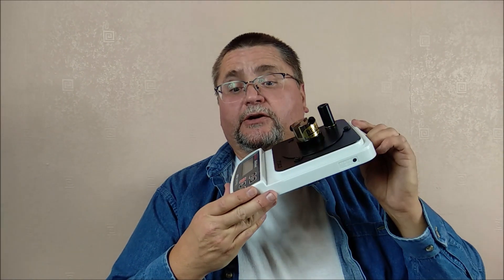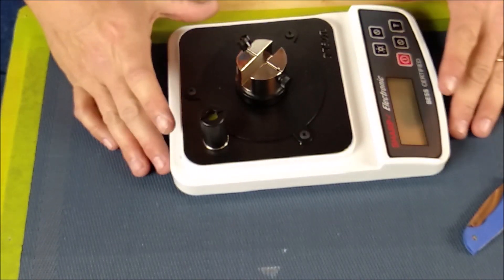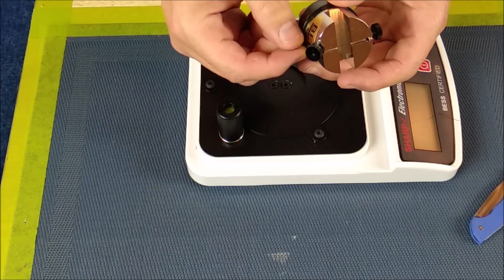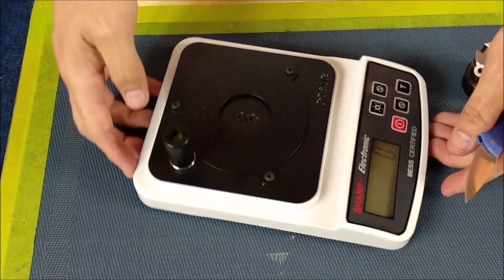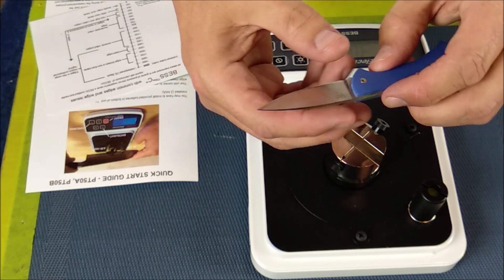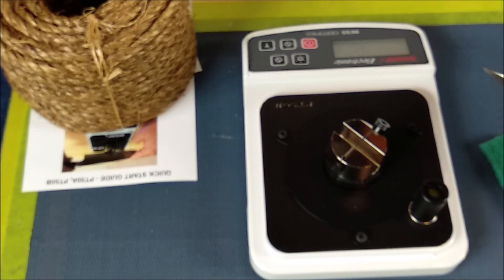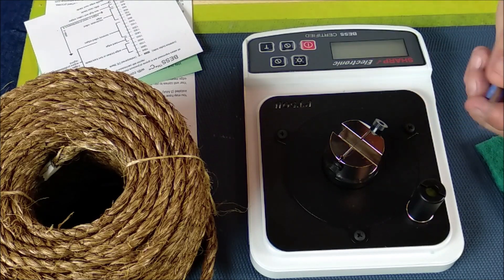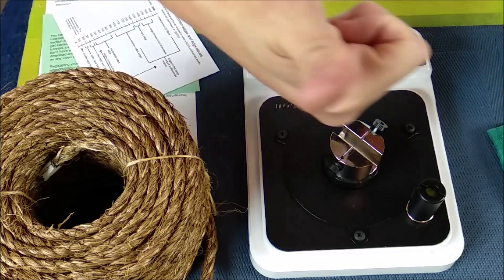How To Measure SHARPNESS - Edge On Up Professional Sharpness Tester PT50B - BESS Certified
Edge-On-Up  Sharpness Testers
PT50A or PT50B or PT50C

I am using the PT50B Professional Tester.  You can spend more and get the INDUSTRIAL (PT50A)  or spend a bit less and get the Home (PT50C) version.